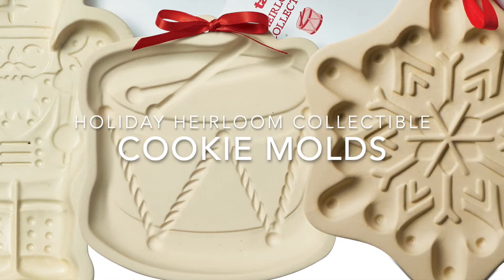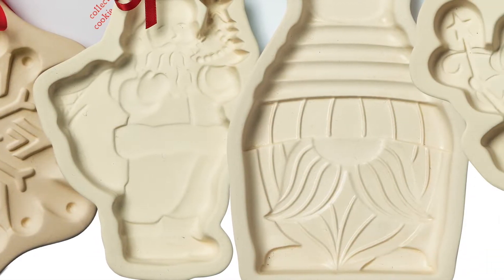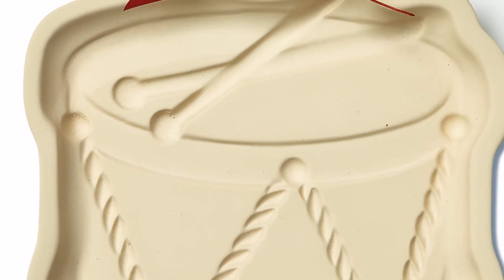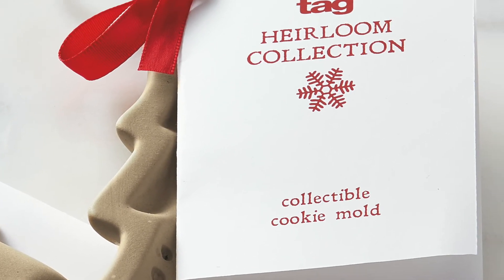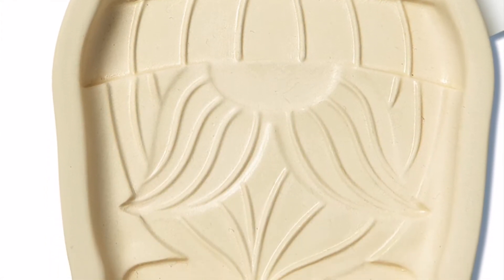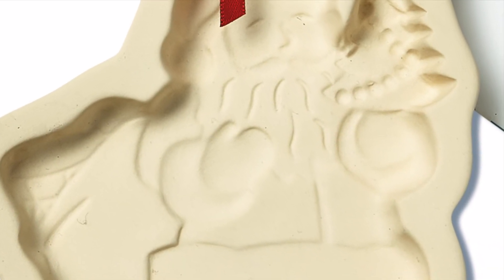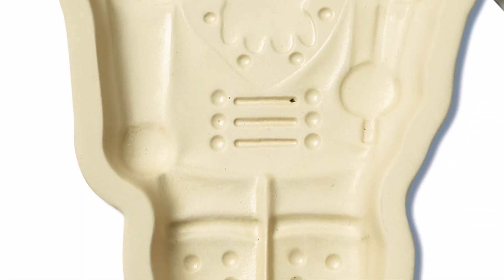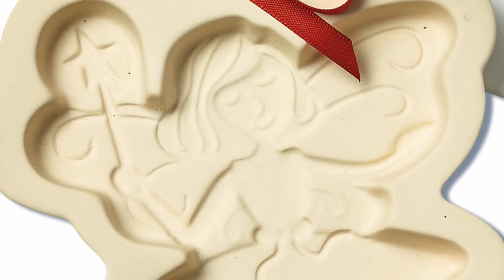Tag Fall Holiday 2021 Collectible Cookie Molds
Baking holiday cookies is a tradition for many families. Our designer, Jenna Walsh, talks us through the design elements of these giftable and collectible holiday cookie molds.